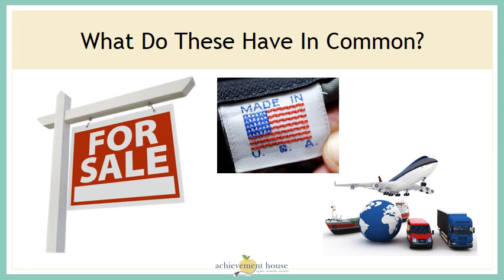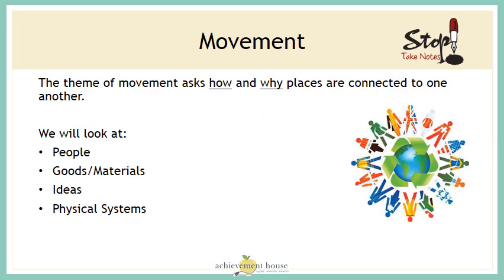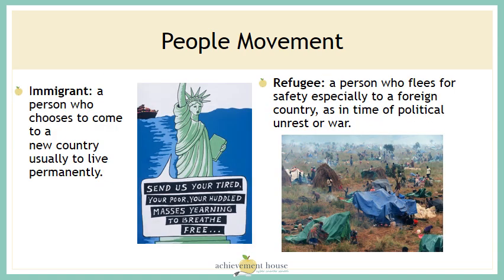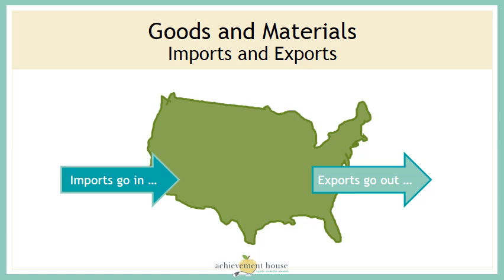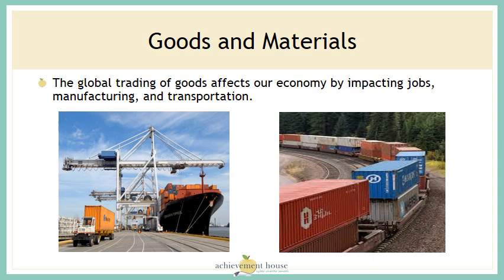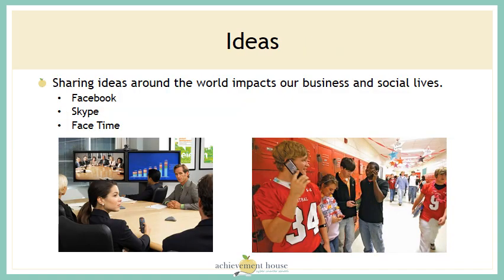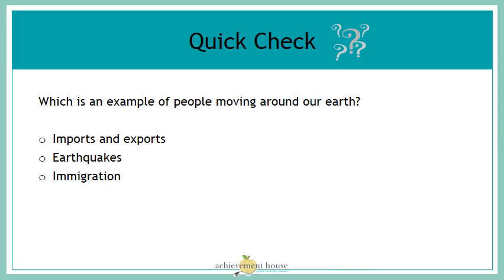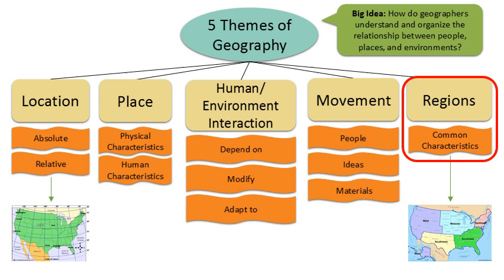Movement 5 Themes of Geography